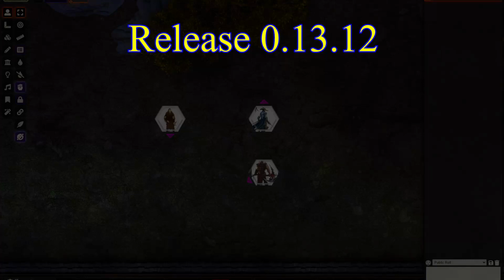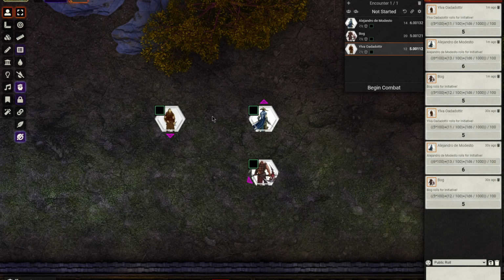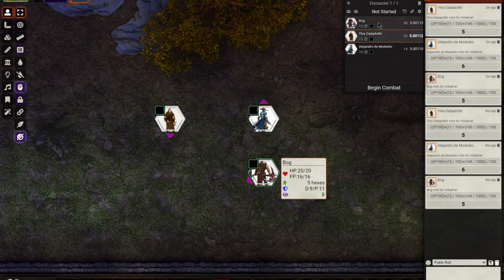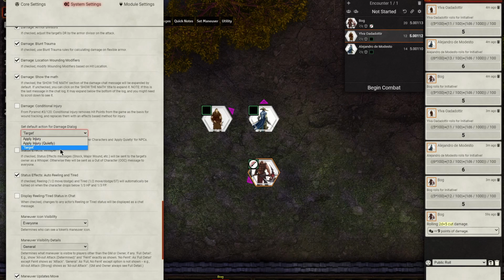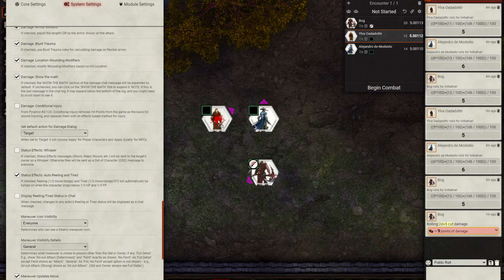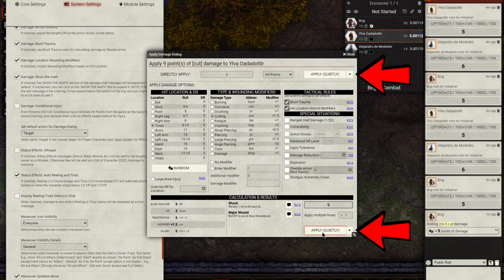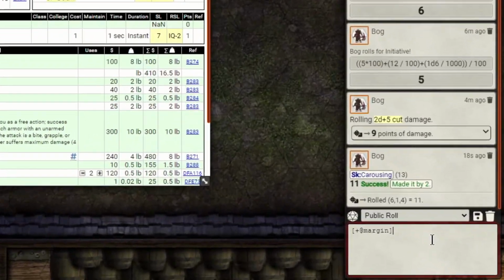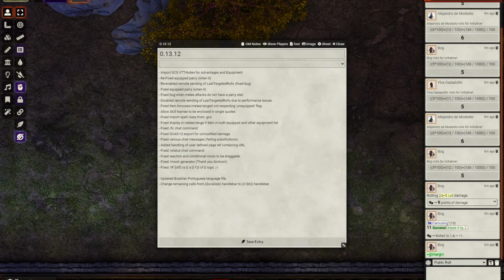GURPS Game Aid v0.13.12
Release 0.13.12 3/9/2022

- Allow Skill Names to be enclosed in single quotes
- Import GCS VTT-Notes for Advantages and Equipment
- Fixed import spell class from .gcs
- Fixed display in melee/range if item in both equipped and other equipment list
- Fixed /fc chat command
- Added 'thing' description when using +/-@margin as a modifier
- Add GM drag and drop combat initiative order (for Peter ;-)
- Fixed Item bonuses/melee/ranged not respecting 'unequipped' flag.
- Added system setting for default ADD action (apply, apply quietly, target).

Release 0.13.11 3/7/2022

- Re-Fixed equipped parry (when 0)

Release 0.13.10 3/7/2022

- Re-enabled remote sending of LastTargetedRolls (fixed bug)
- Fixed equipped parry (when 0)

Release 0.13.9 3/6/2022

- Fixed bug when melee attacks do not have a parry stat.
- Disabled remote sending of LastTargetedRolls due to performance issues.
- Added support for v2 of Token Action HUD

Release 0.13.8 3/5/2022

- Fixed GCA5-12 export for unmodified damage.
- Increased size of generic modifier buttons in Other Modifiers section.
- Fixed various chat messages (failing substitutions).
- Added handling of user defined page ref containing URL.
- Fixed /status chat command.
- Updated Brazilian Portuguese language file.
- Change remaining calls from {{localize}} handlebar to ((i18n}} handlebar.
- Fixed reaction and conditional mods to be draggable.

Release 0.13.7 3/2/2022

- Fixed /mook generator (Thank you Scimon!)

Release 0.13.6 3/1/2022

- Fixed /IF [otf] cs:{} s:{} f:{} cf:{} logic ;-)